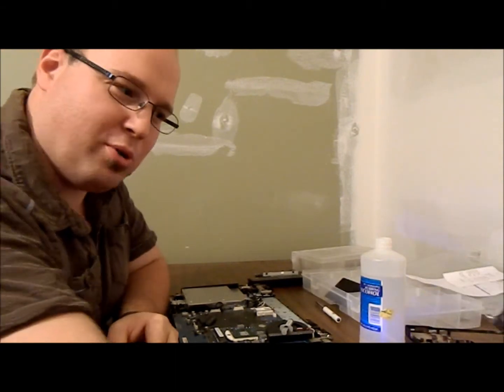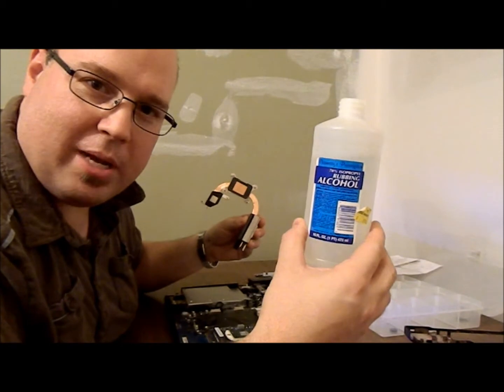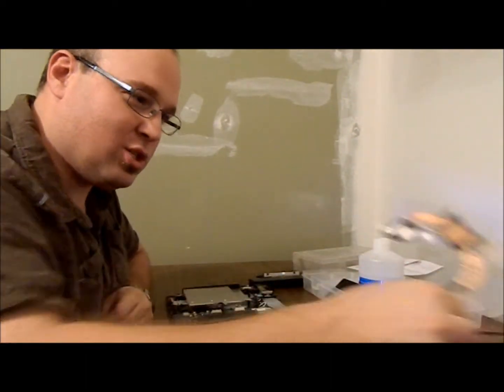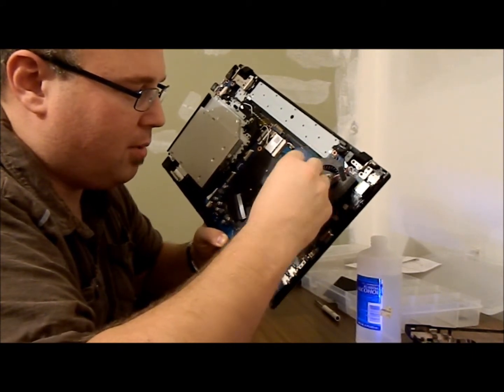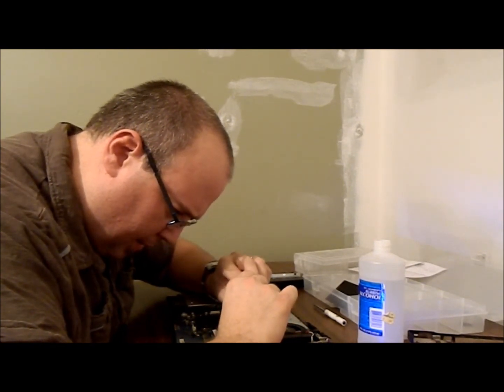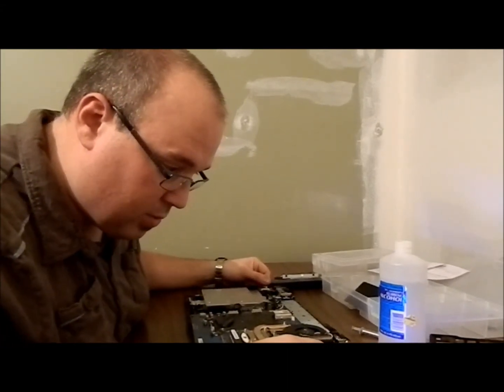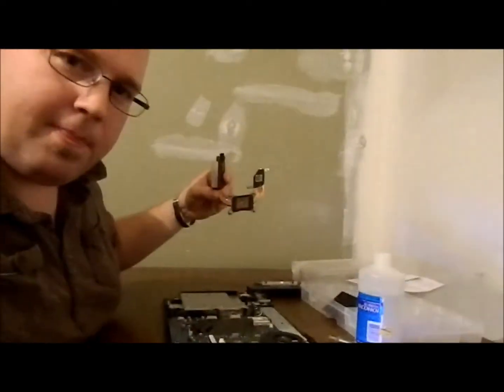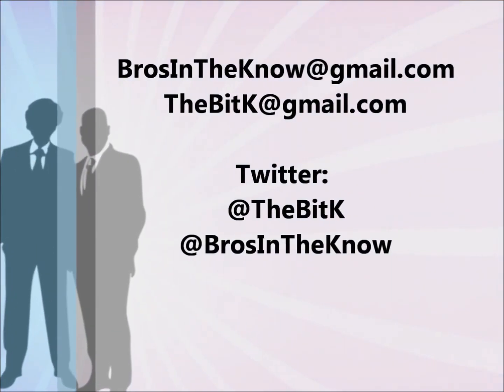DIY - Applying Thermal paste to a laptop CPU!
~ Here's Luke fixing his friends' laptop, applying some thermal paste to the heatsink for the processor and video chip. It all started when he did a search for "thermal paste application" and he couldn't find an up to date one so he created one for you! A couple interruptions but we're sure you'd forgive them. Let us know either way!

Thanks in advance for your subscription and/or like! Here's hoping you have the best day yet!

SUMMARY LOADING... ██████████████████ 100%

1. Use as many cotton swabs as you want/need. Don't hesitate.
2. Get a good clean surface on both heat sink and computer chip.Using isopropyl rubbing alcohol.
3. Make sure you don't have any bubbles or dust/hairs/cotton in the thermal past when applying.
4.Don't move the heat sink around once it's attached.
5.Don't over tighten those screws! You might damage the motherboard and then you're in real trouble!

Leave you comments/suggestions or discussion points below!